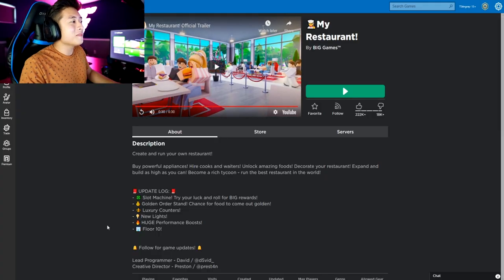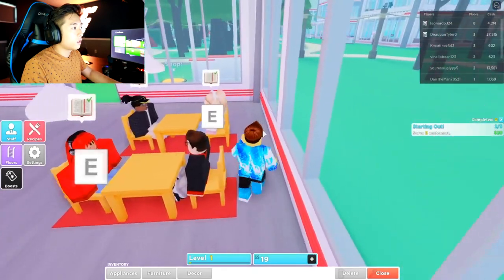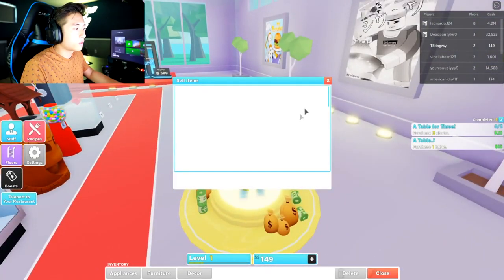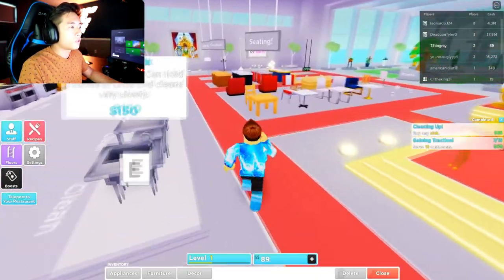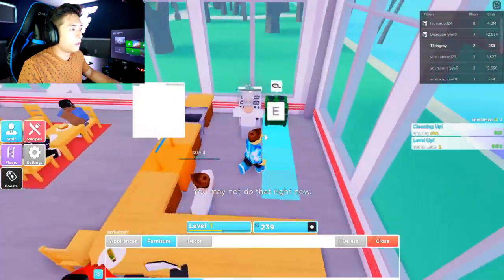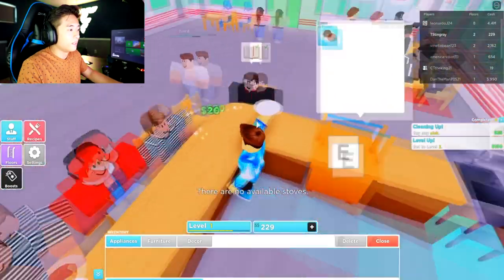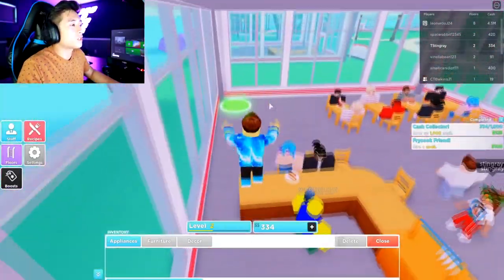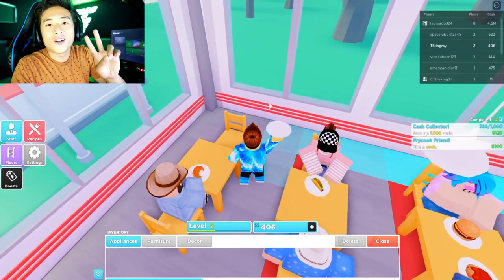BUILDING THE BIGGEST RESTAURANT IN ROBLOX!!